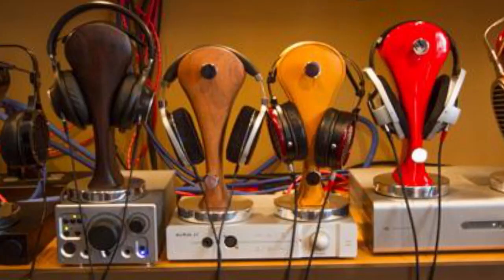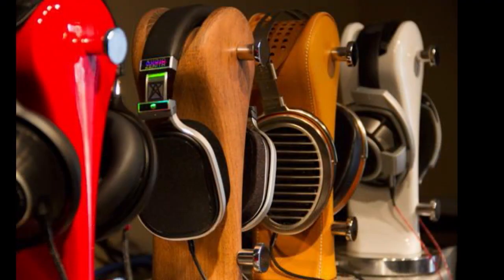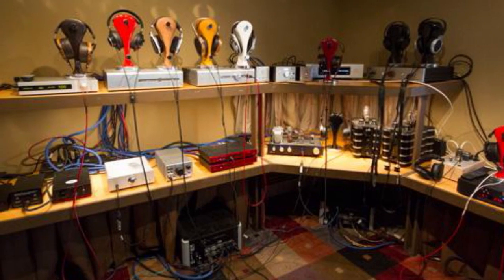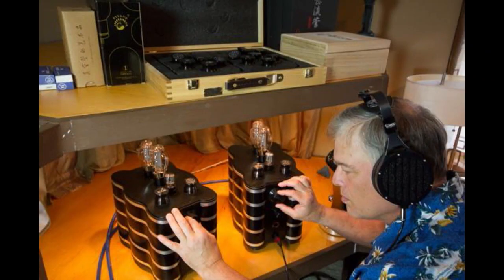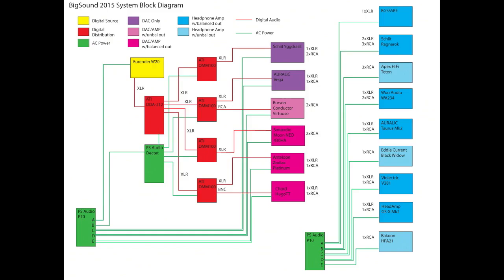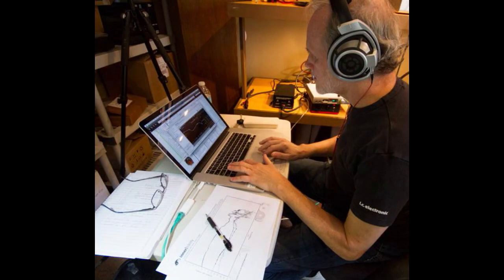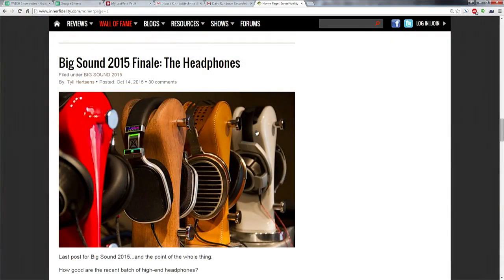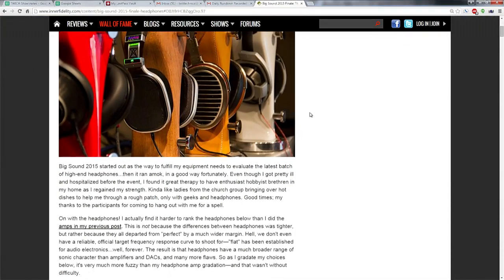Home Theater Geeks 279: Big Sound Headphone Face Off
Guest: Tyll Hertsens
Scott talks with headphone maven Tyll Hertsens about the Big Sound Headphone Face Off.